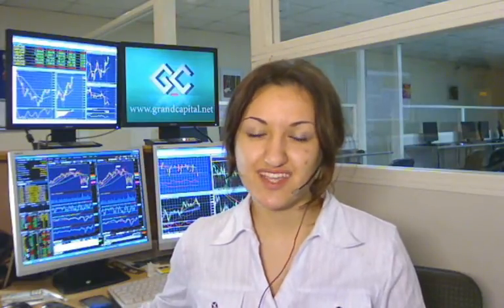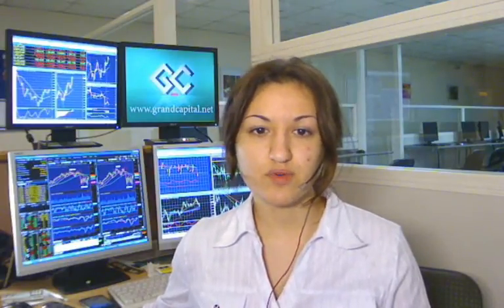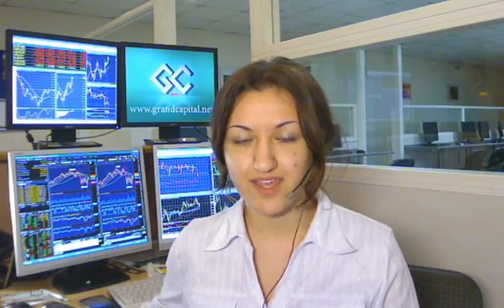24.10.2011 Grand Capital - Market review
Important events of the day, trading recommendations